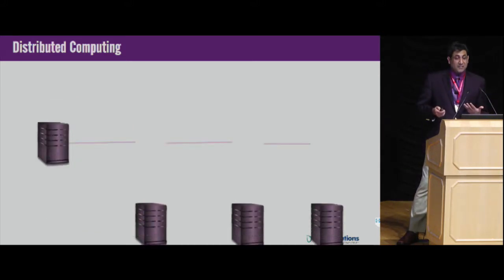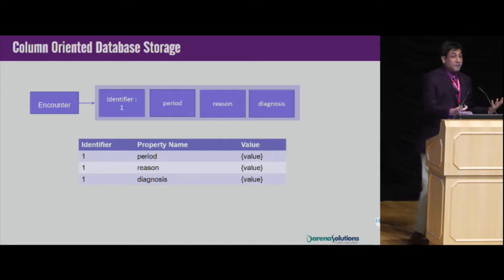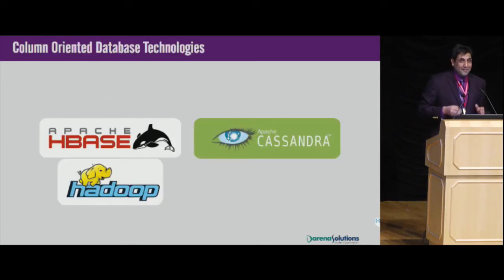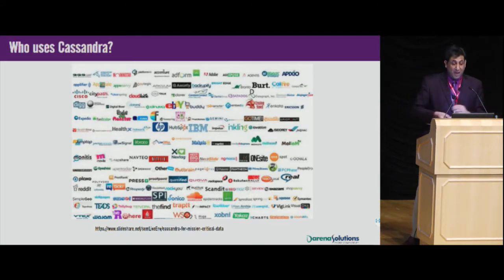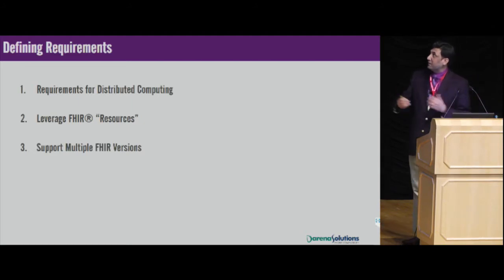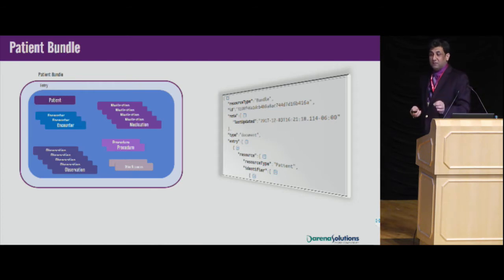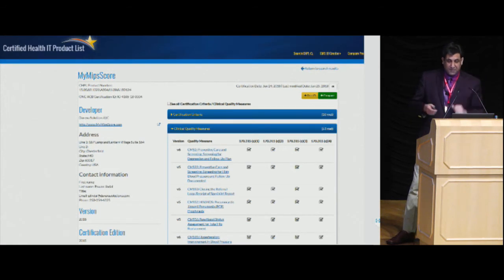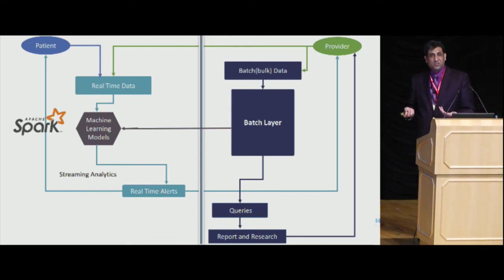C-13: FHIR for Big Data - Don't Reinvent The Wheel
Pawan Jindal, MD, Darena Solutions